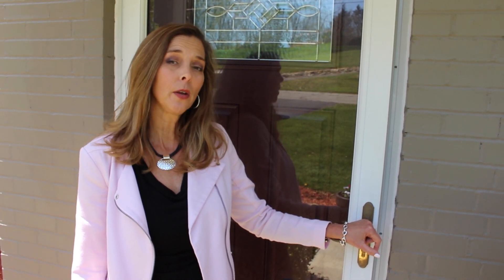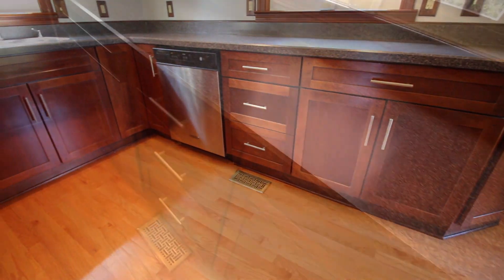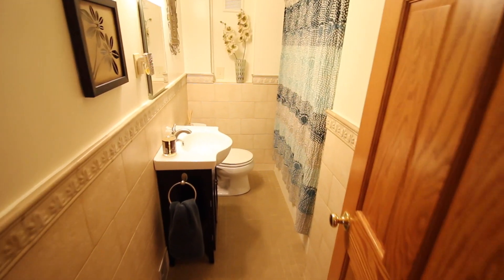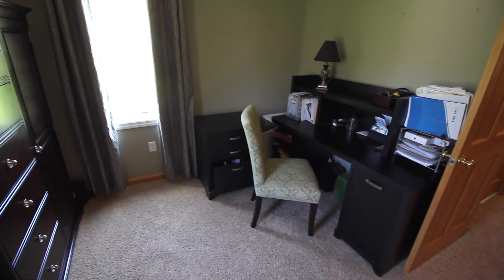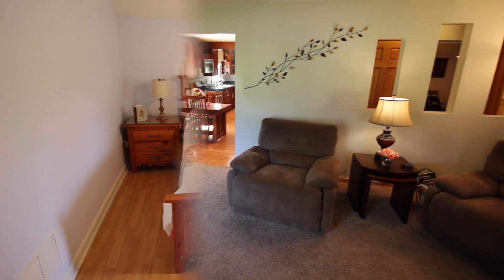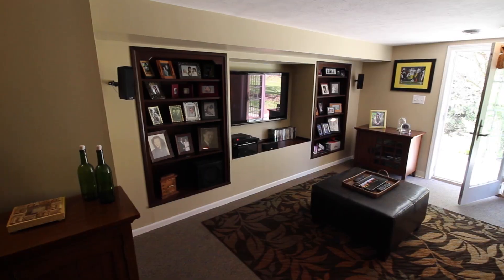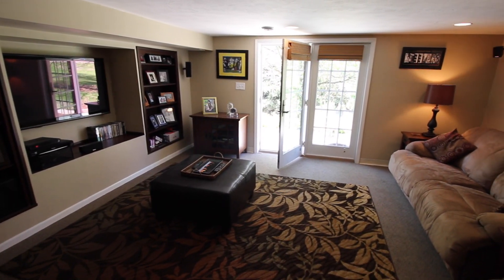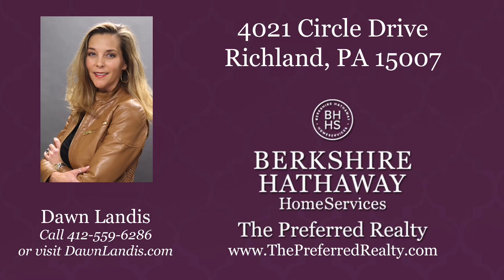Dawn Landis Tour HD 1080p